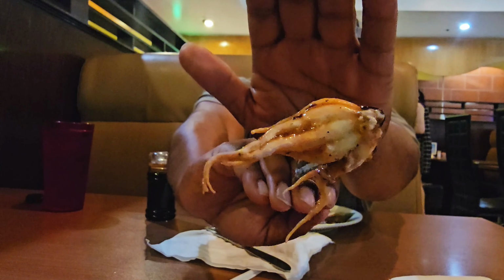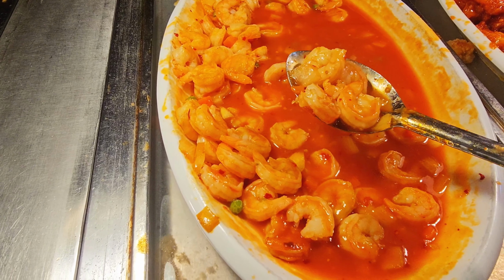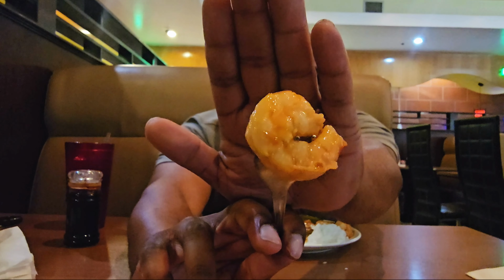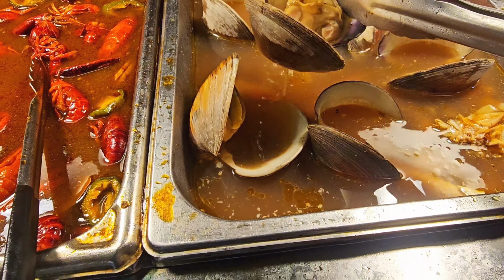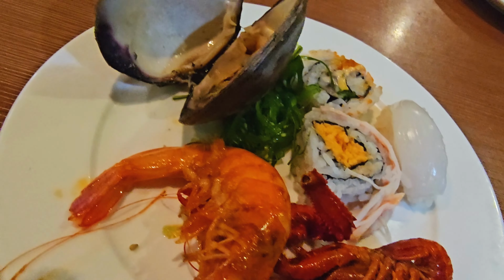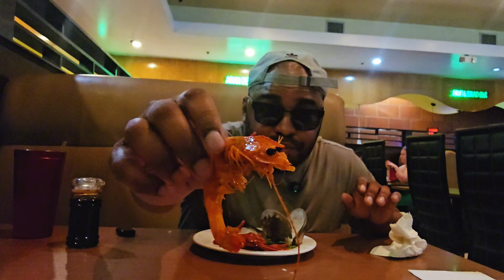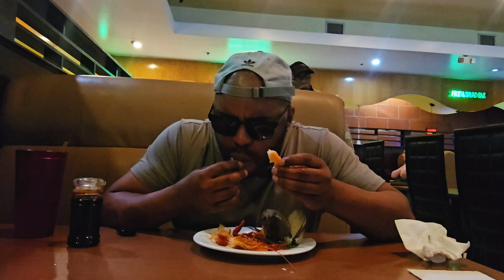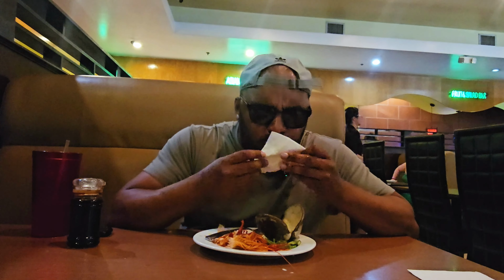This seafood buffet was....